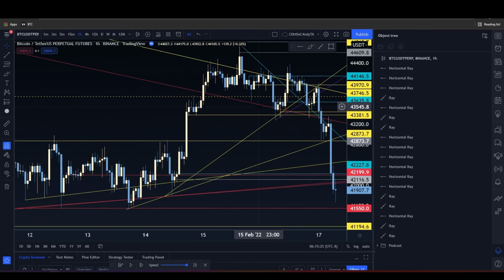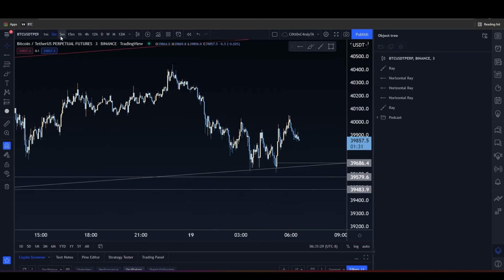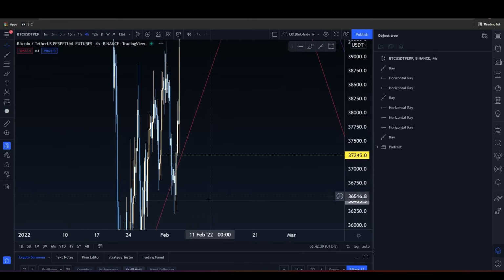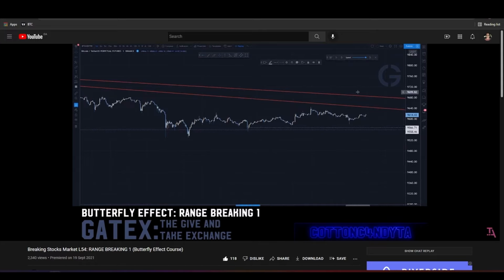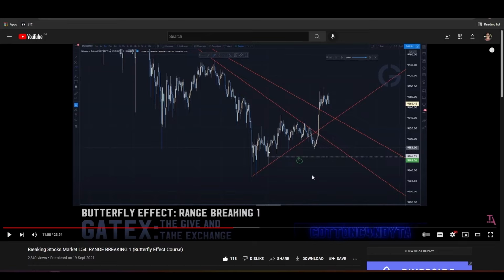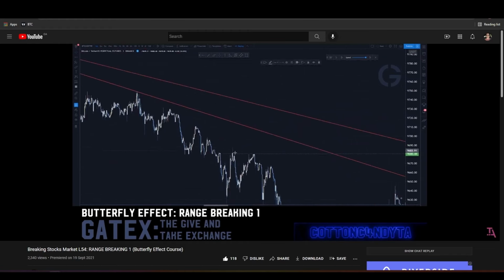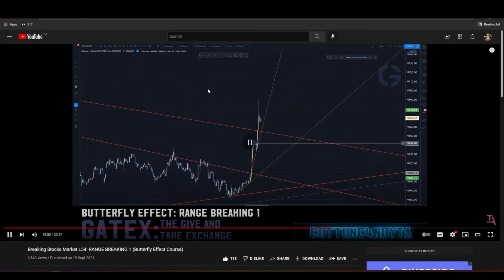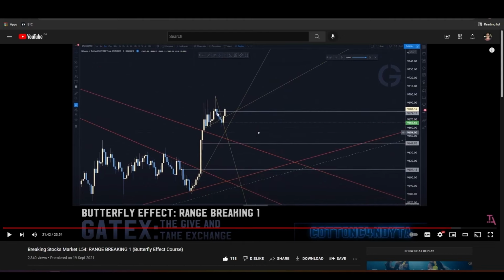Day Trading Mentorship: LEVEL 1.25 RANGE BREAKING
Welcome to Day Trading Mentorship LEVEL 2. Today we're going over Range breaking

Timecodes
0:00